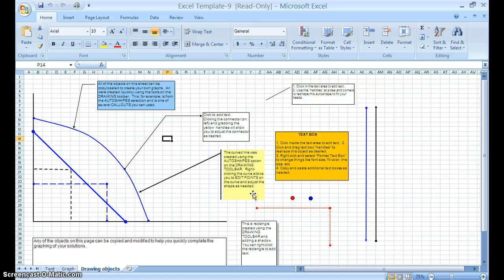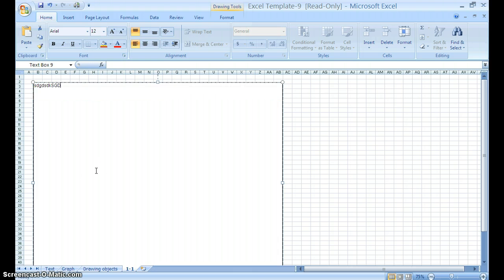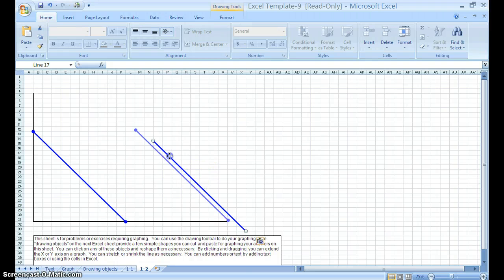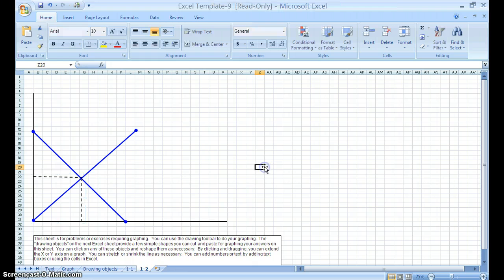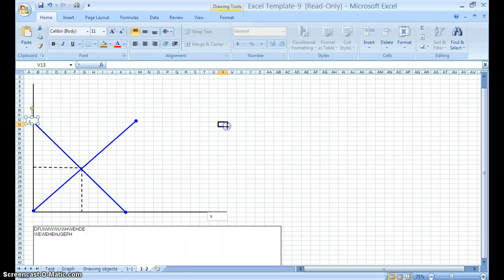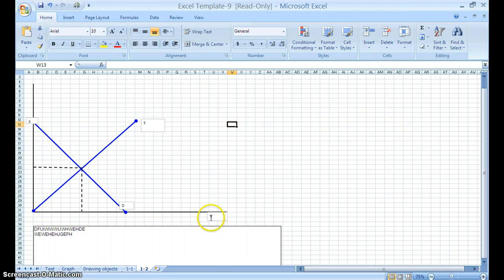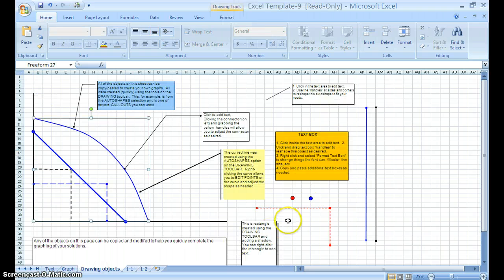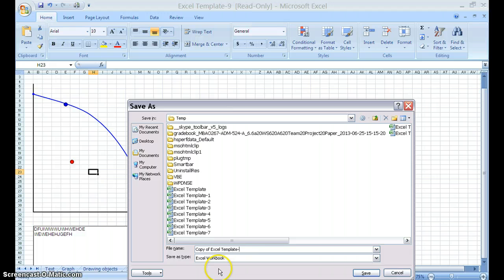330-Present HW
Shows how homework is to be done